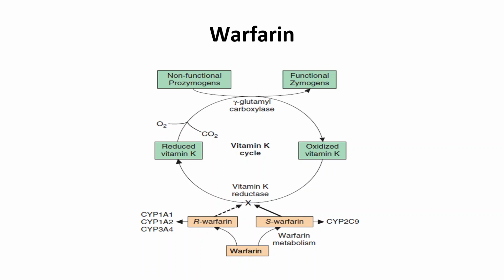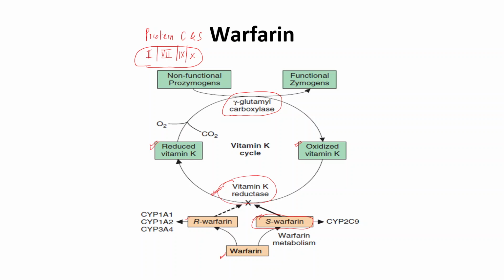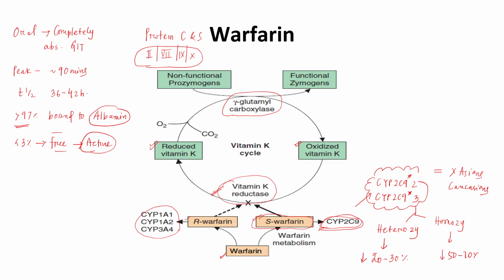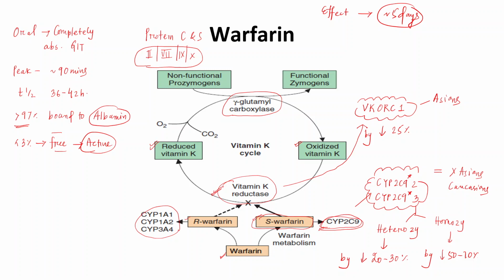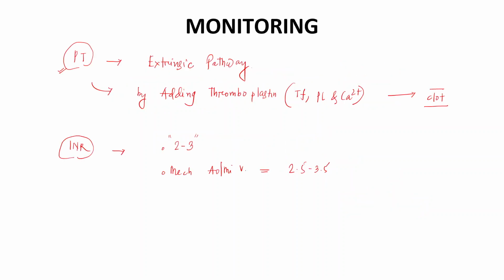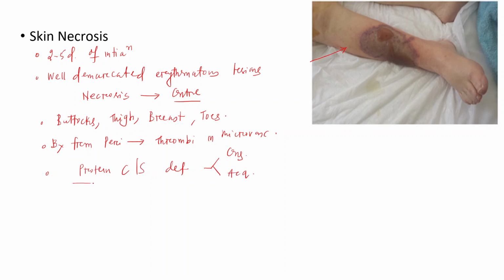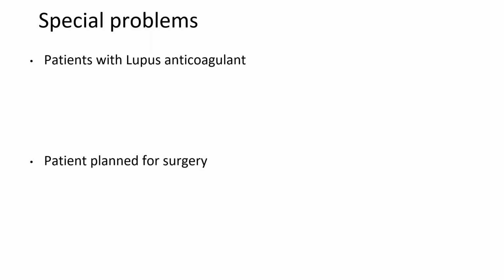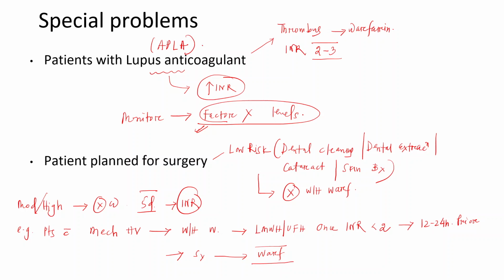Oral anticoagulant (Warfarin)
Oral anticoagulant